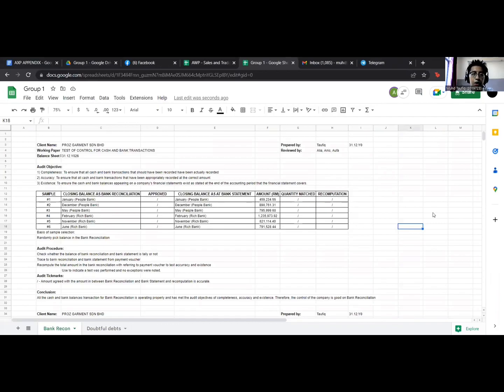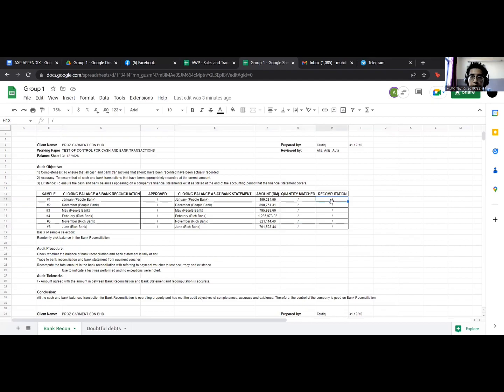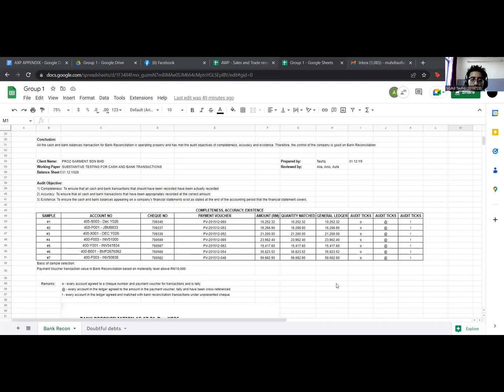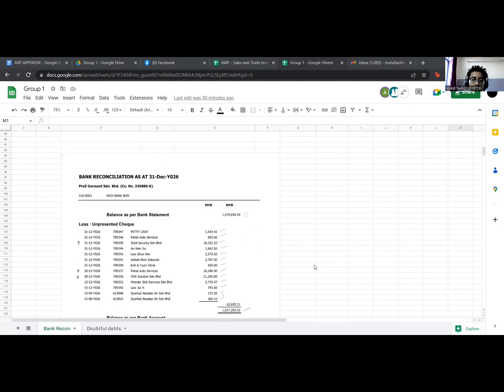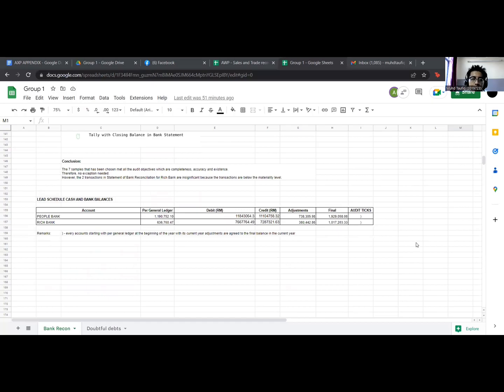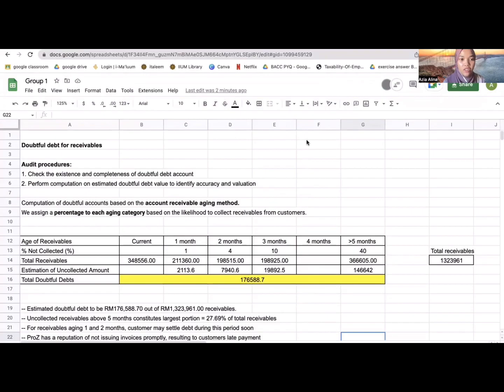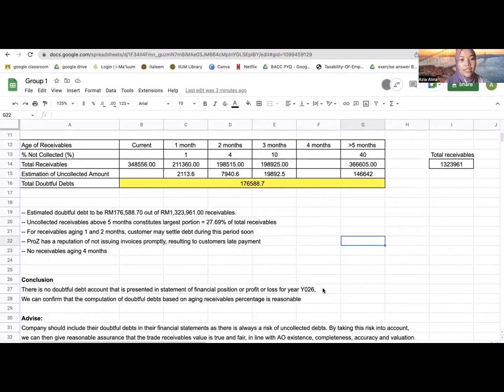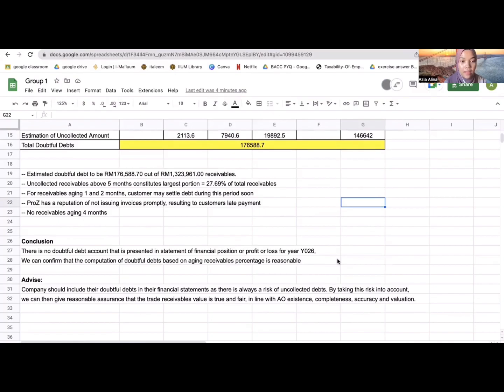Group 1 Section 2 ACC 3131